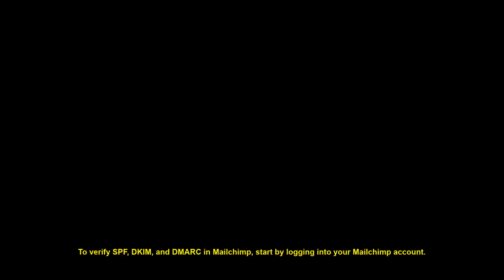How to verify SPF DKIM DMARC in Mailchimp - Step By Step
In this comprehensive tutorial, we guide you through the essential steps to verify SPF, DKIM, and DMARC in Mailchimp. Ensuring proper email authentication is crucial for improving deliverability and protecting your brand's reputation. Follow along as we break down each step in an easy-to-understand format, perfect for beginners and seasoned marketers alike. Boost your email marketing effectiveness with our expert tips!